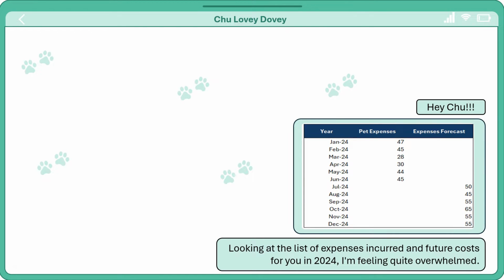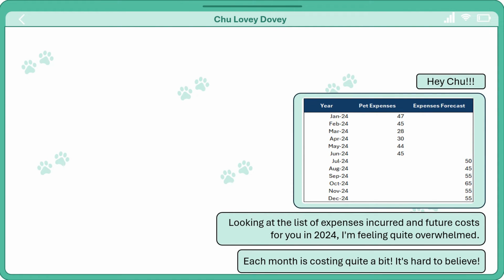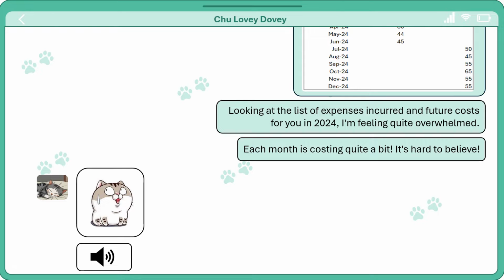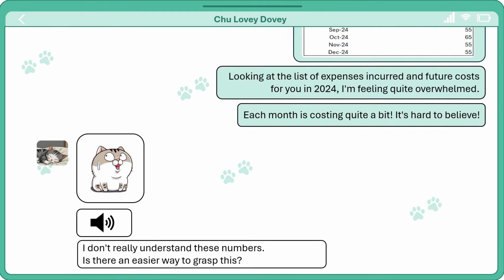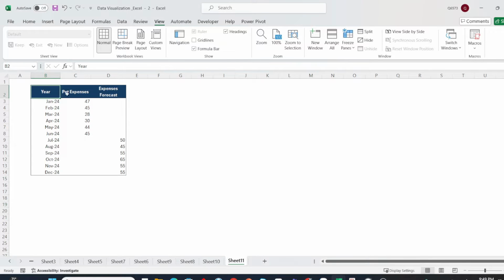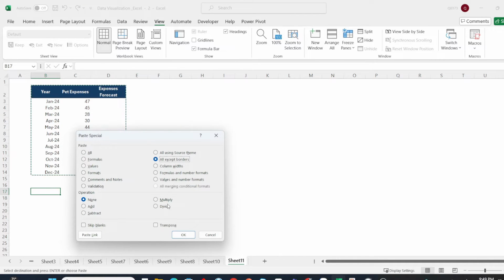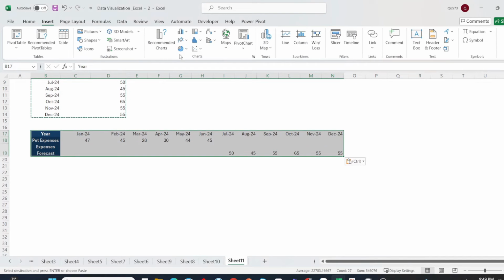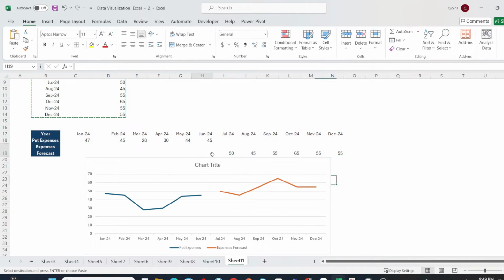Visualizing Actual and Forecast Data with a Line Chart in Excel | Step-by-step Guide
🎬 In this comprehensive tutorial, we dive into the powerful world of data visualization and forecasting using Excel line charts! 📊✨ Learn how to effectively visualize actual and forecast data trends with step-by-step instructions that are easy to follow. Whether you're a beginner looking to enhance your Excel skills or an experienced user aiming to refine your data presentation, this video has something for everyone.